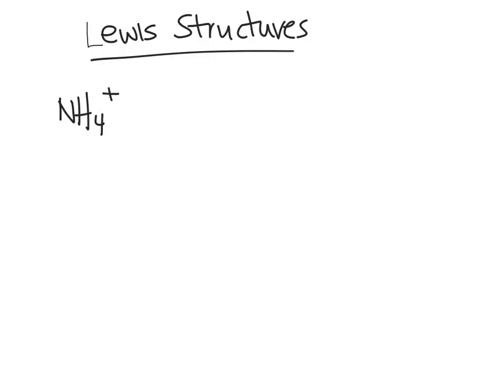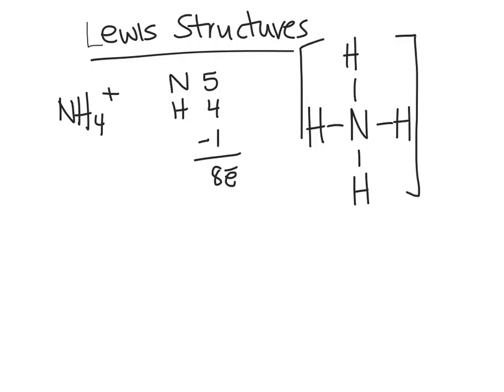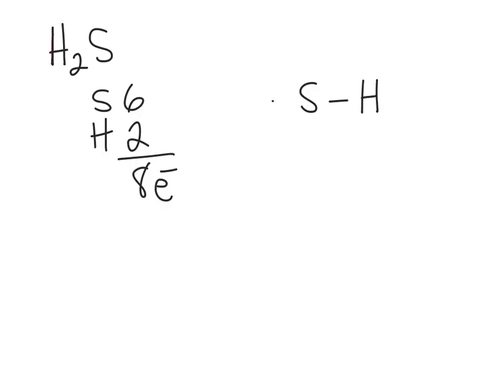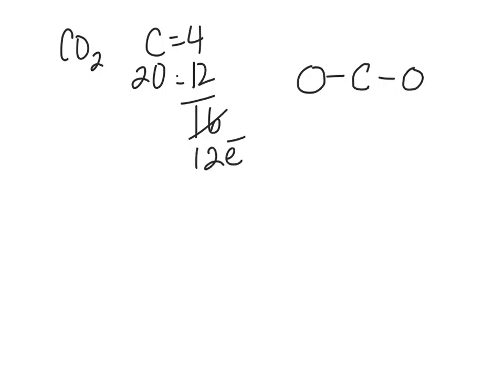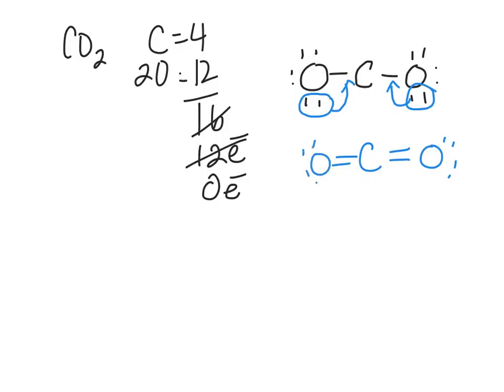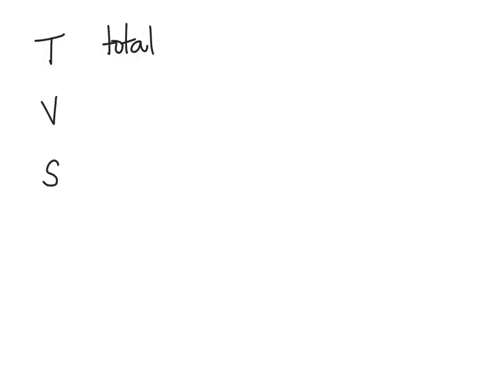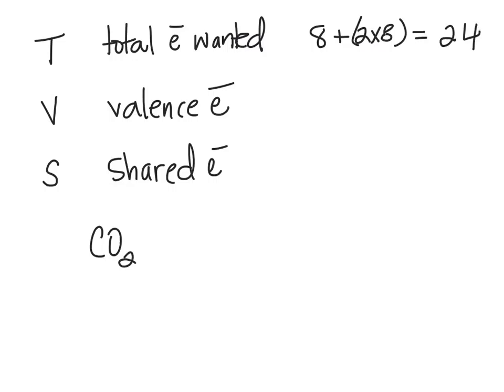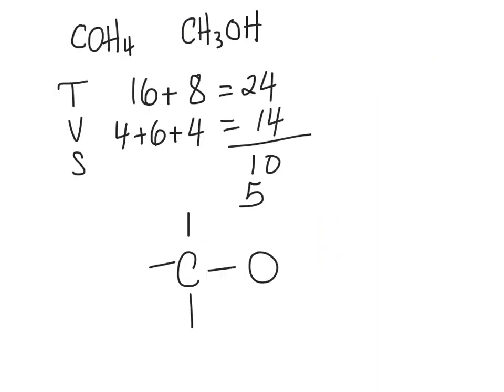Made with Explain Everything™ Interactive Whiteboard